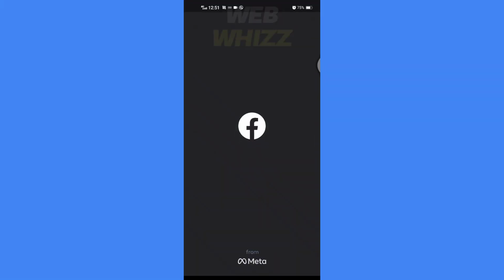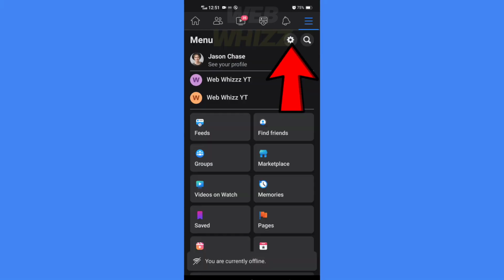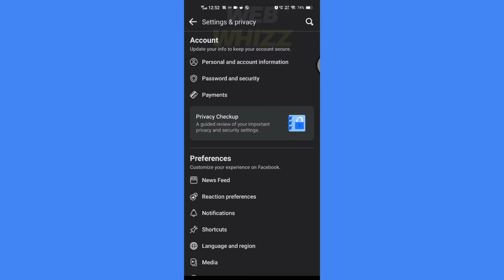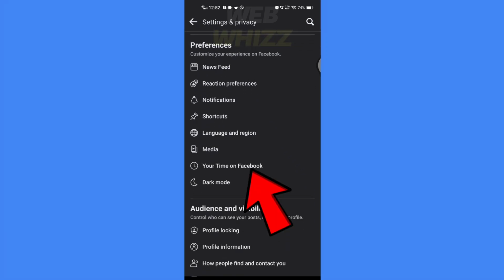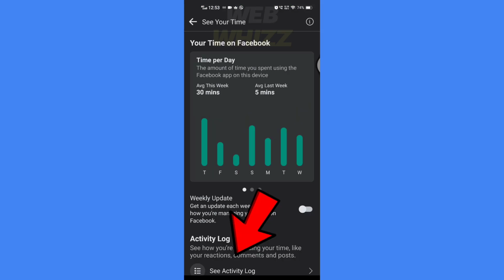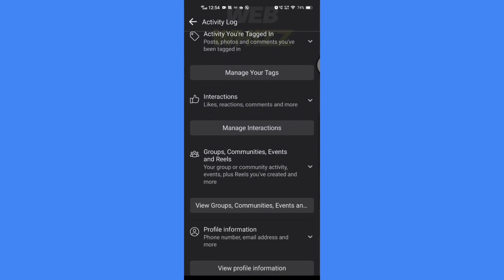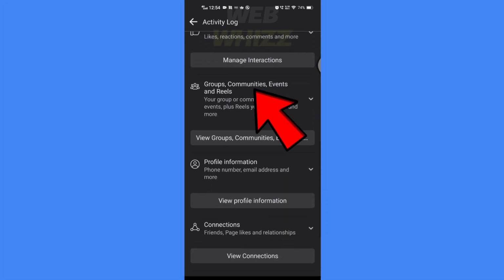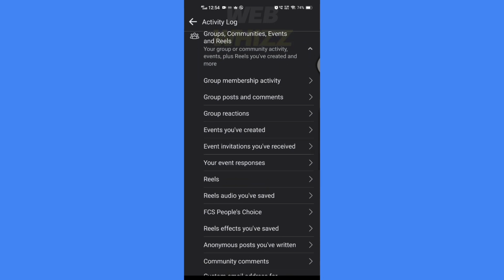How to See Reels History on Facebook (2025)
How to see reels history on facebook or  How To See All Your Reels History On Facebook App / see watch history